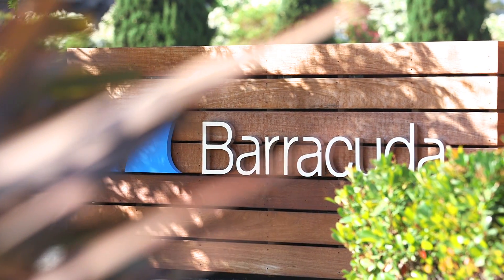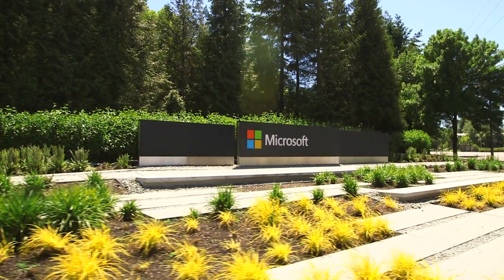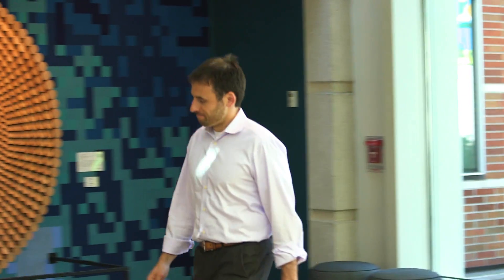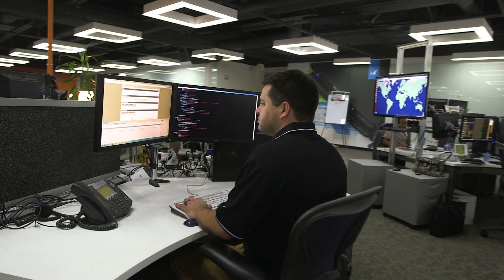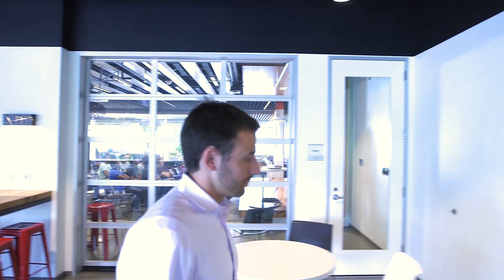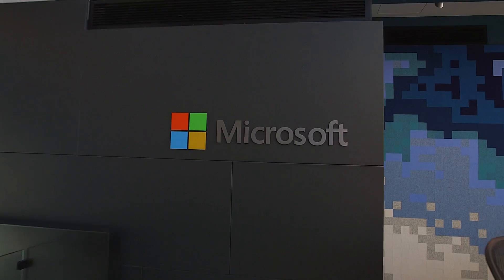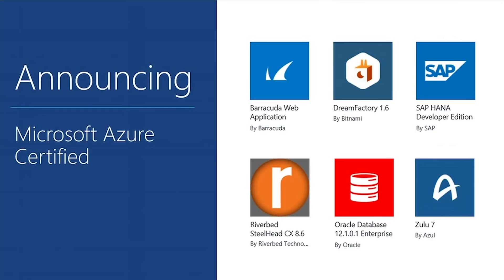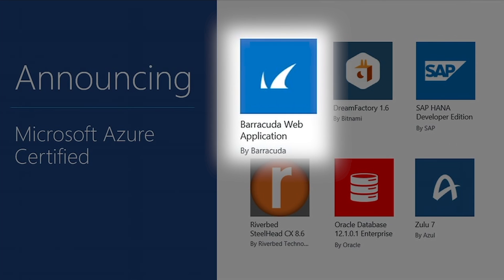Microsoft Azure + Barracuda Security Solutions | An Overview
Corey Sanders, Director of Program Management for Azure at Microsoft, gives an overview of how to leverage Barracuda and Azure solutions together.